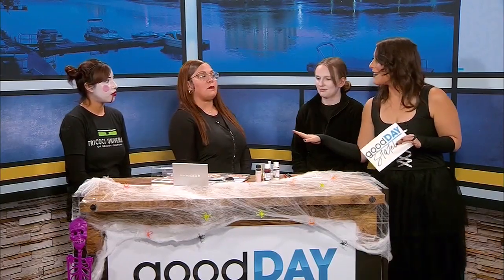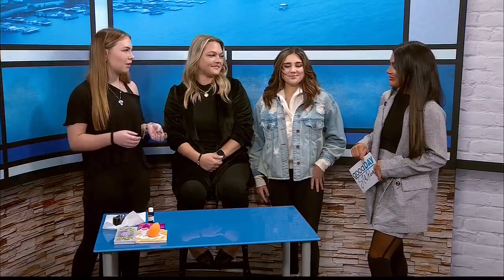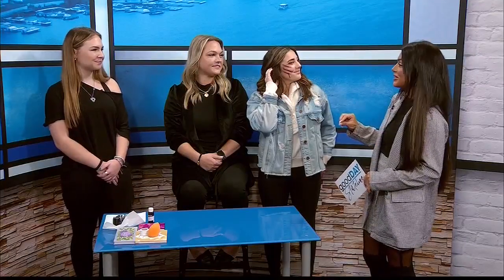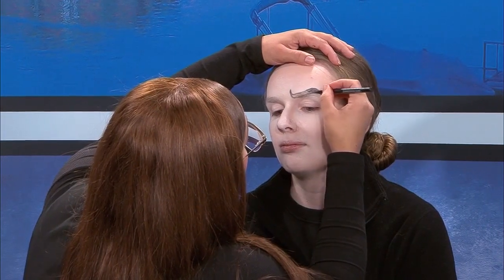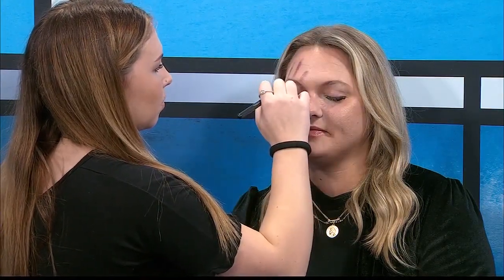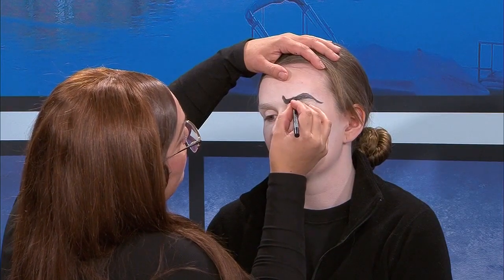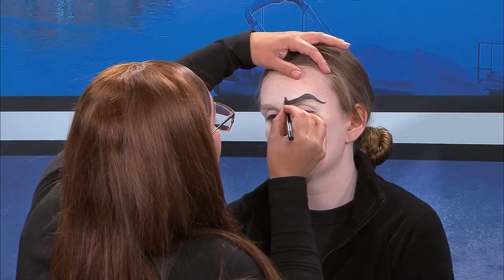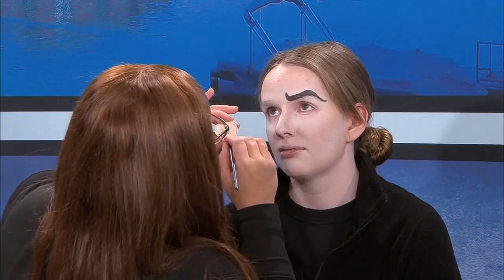ABC Rockford Segment- Halloween Hair and Makeup Battle! Part 1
Happy Halloween! Watch our students battle it out to see who can create the spookiest look! Part 1of 3!

Let's Talk!

A Tricoci education can help you turn big dreams into a successful career. Founded by beauty industry legend Mario Tricoci, Tricoci University of Beauty Culture is a beauty school that strives to prepare aspiring beauty industry professionals for long-term career success.

We offer a variety of programs across disciplines including cosmetology, esthetics, barbering, and nail tech. With hands-on learning and dedicated instructors, you can learn the fundamentals and get the guidance to help make your dreams achievable. Tricoci is ready to support you every step of the way.